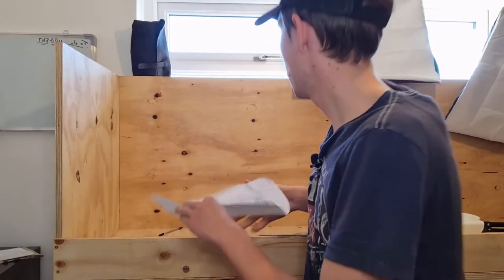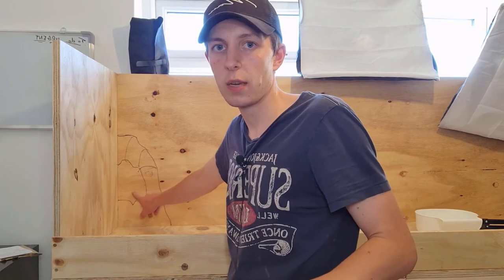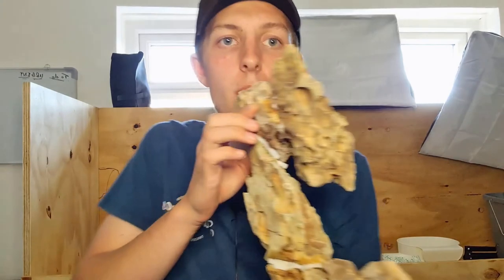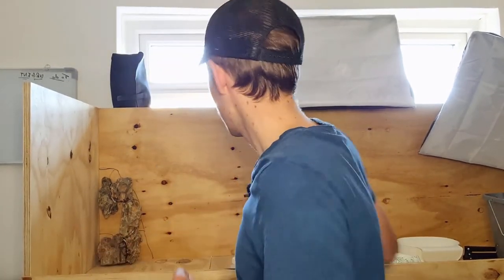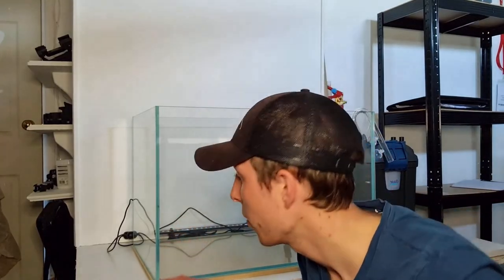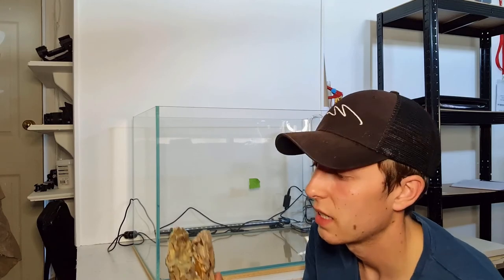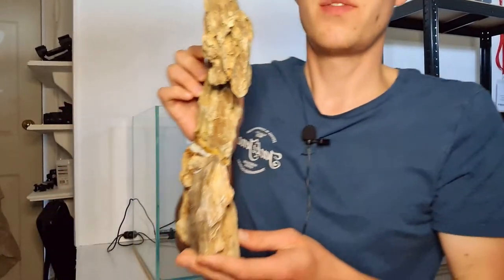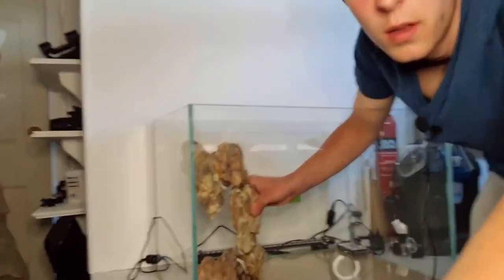tank scape S1 E2 making dragon stone sculpture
this episode we sculpted a rock piece for the competition tank. 1 of 2 we need to make, get some tips out of this. and see what the possibilities are.